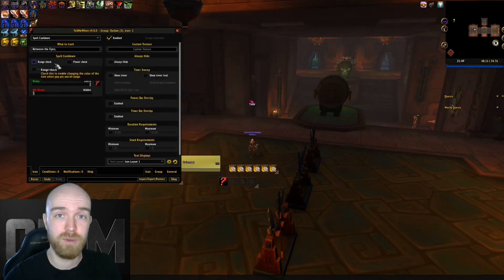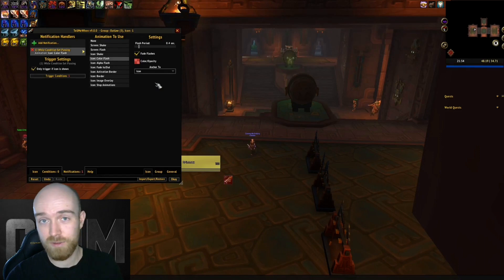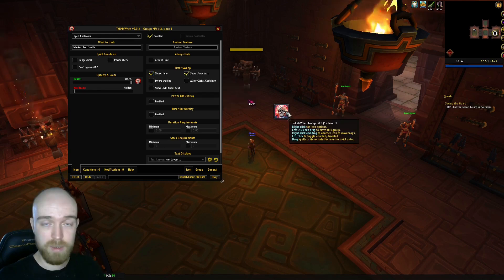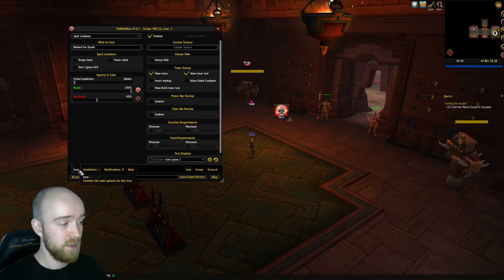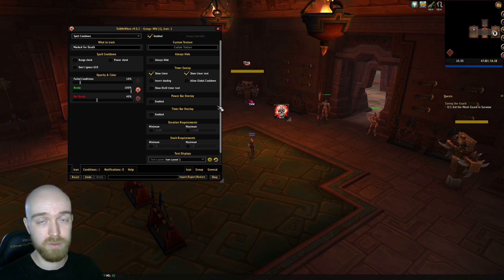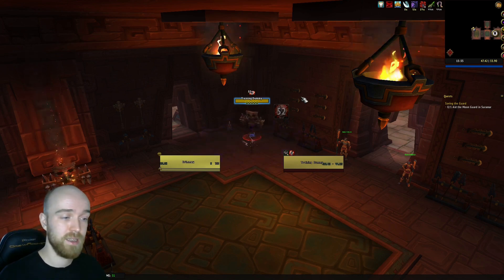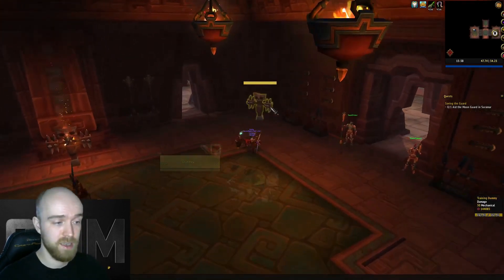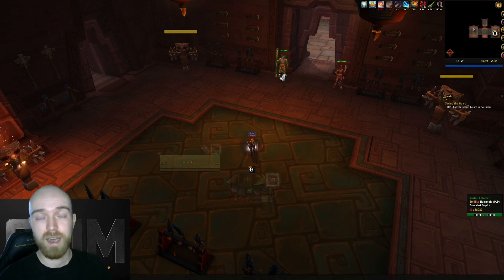AddOn Spotlight: TellMeWhen (WeakAura alternative)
In today's video I highlight an AddOn that I have used extensively over many years, and greatly enjoy! TellMeWhen is a great addon that allows you to track almost anything, and is super easy to use!
Using this together with WeakAuras makes for a very powerful combination, rank 1 parses guaranteed!*

*rank 1 parses not guaranteed.